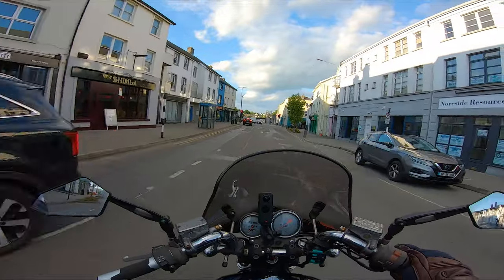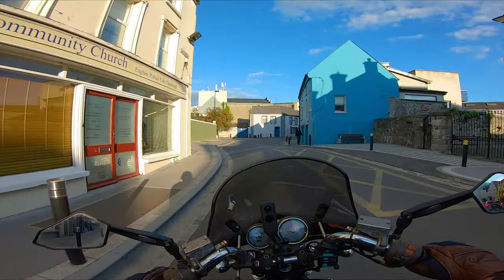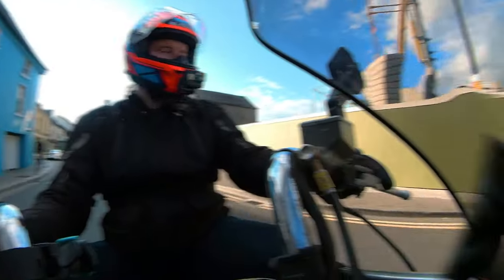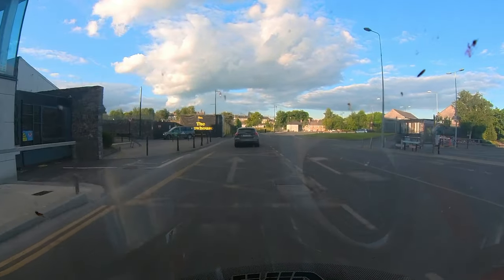Cruisers Converted Me!! A Spin Around Kilkenny on a Supermagna.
In today's video I take a spin around Kilkenny and talk about my thoughts on whether or not I see a big comfy cruiser in my future. A lot of people have asked what I thought about them since I got to ride a few, so hopefully this answers any questions :)
I also have a look around Kilkenny at bits I don't think I showed you yet!

If you enjoyed the video please hit the like button, it pleases the gods of YouTube and then let my videos do well :D Also if you're new here please consider hitting that subscribe button for more bike related content :)

About me!

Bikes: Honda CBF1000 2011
            Honda Super Magna Vf750c 1987
            Suzuki GSX-R 750 SRAD 1996

           LS2 Storm & HJC RPHA 11
           Gloves: Lindstrad Orbital WP, Knox Orsa Leather Mk 2
           Boots: Oxford Continental WP Boots, RST Tractech Evo 3

                      Nikon D3500
                      Canon M50

 The legend that is Chewie! He made me some musica which I love :)